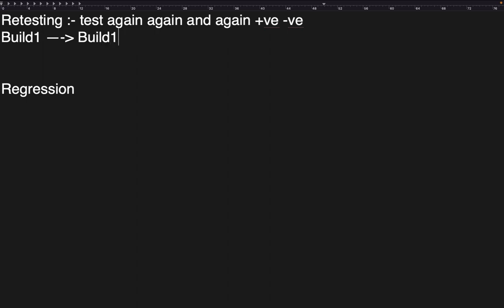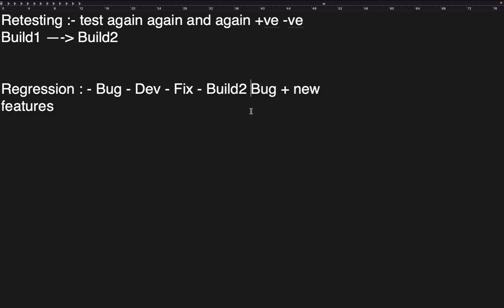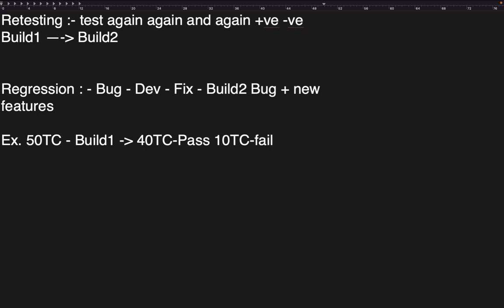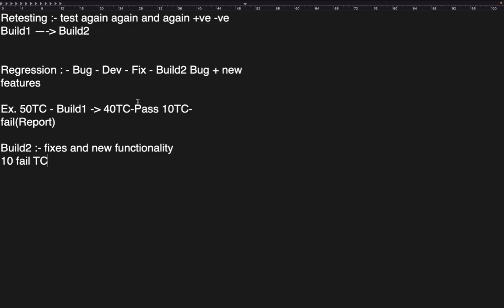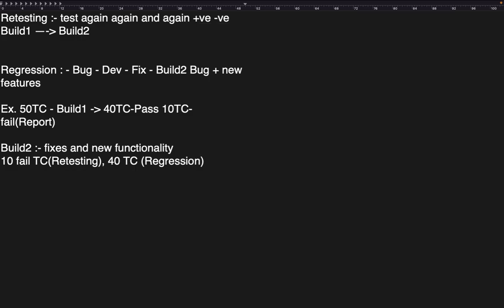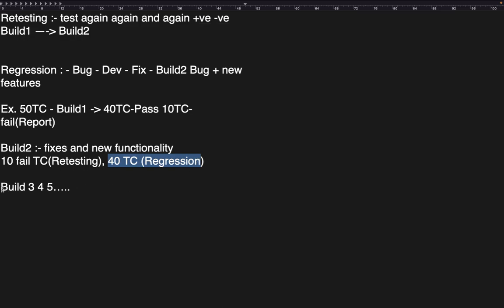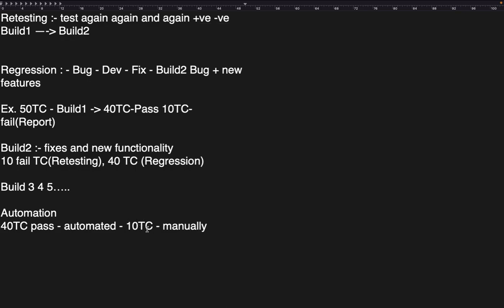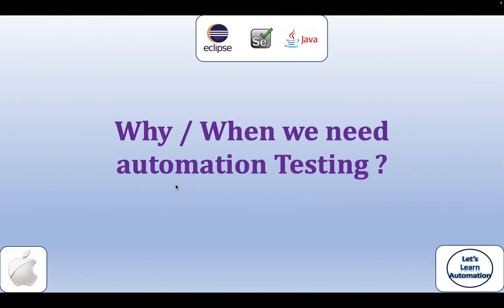2. Why & When we need automation testing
Why & When we need automation testing